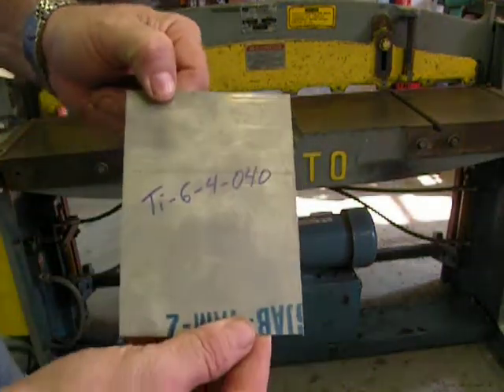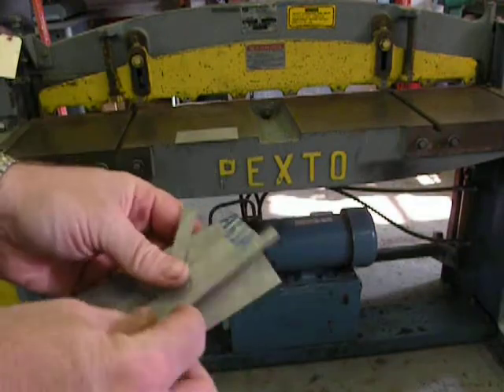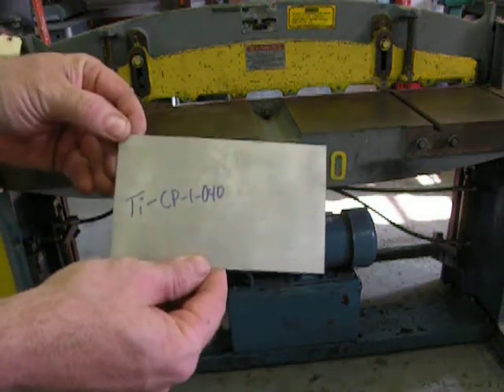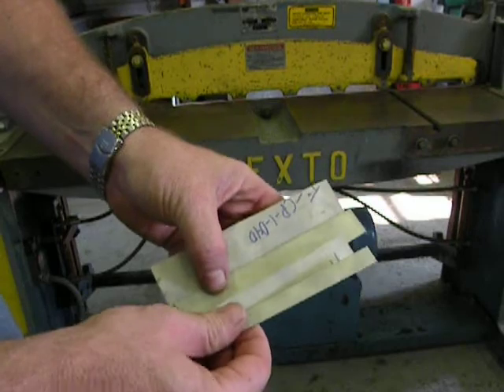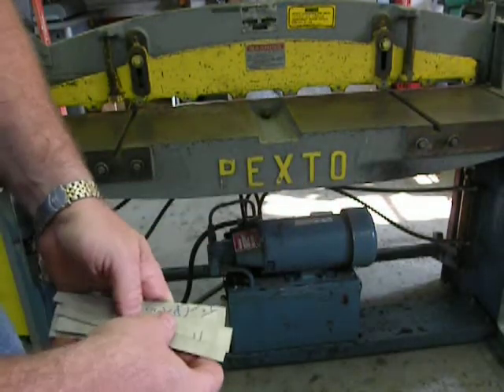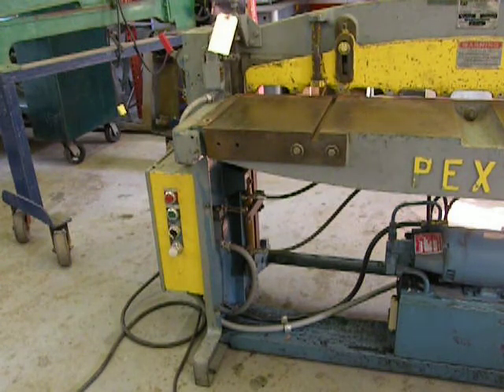PEXTO TITANIUM TEST CUTS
The shear cuts the 3 pieces without a problem. If you need to see anything else please let me know.